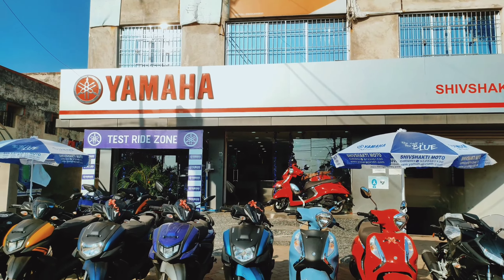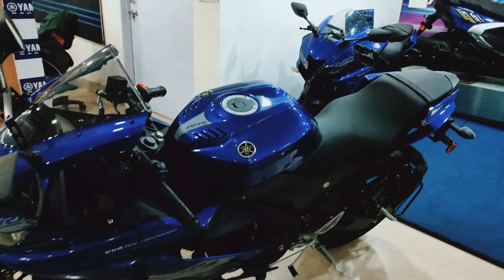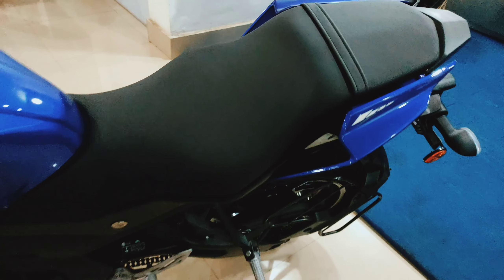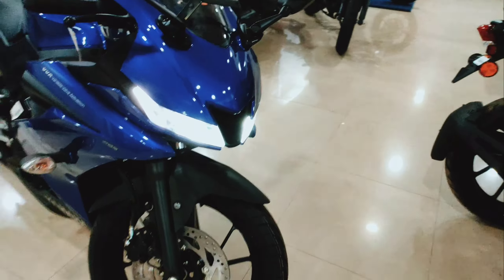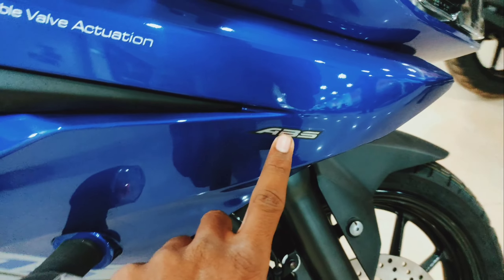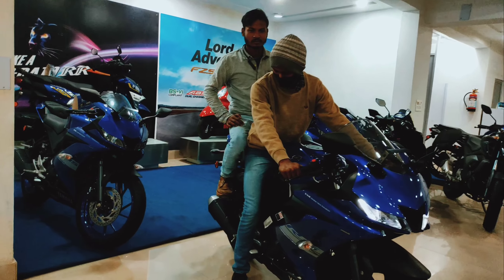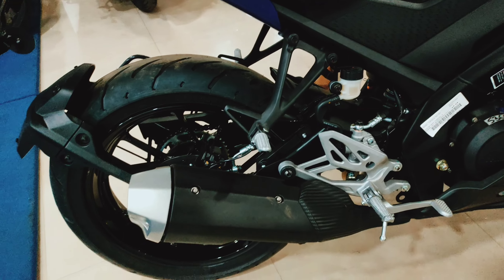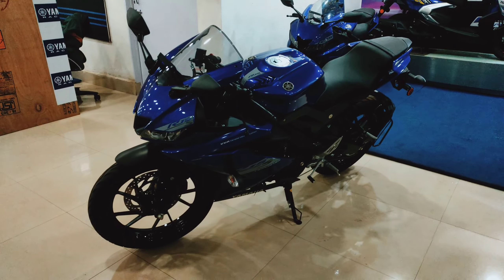Yamaha r15s review ||quick walk around